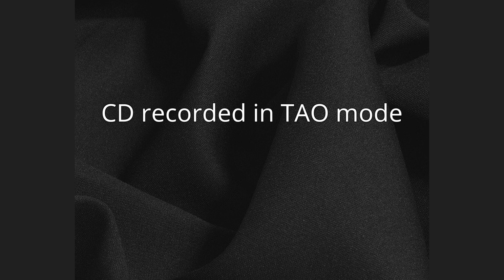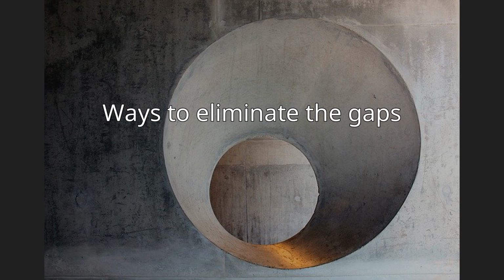Gapless playback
Gapless playback is the uninterrupted playback of consecutive audio tracks, such that relative time distances in the original audio source are preserved over track boundaries on playback. For this to be useful, other artifacts (than timing-related ones) at track boundaries should not be severed either. Gapless playback is common with compact discs, gramophone records, or tapes, but is not always available with other formats that employ compressed digital audio. The absence of gapless playback is a source of annoyance to listeners of music where tracks are meant to segue into each other, such as some classical music (opera in particular), progressive rock, concept albums, electronic music, and live recordings with audience noise between tracks.